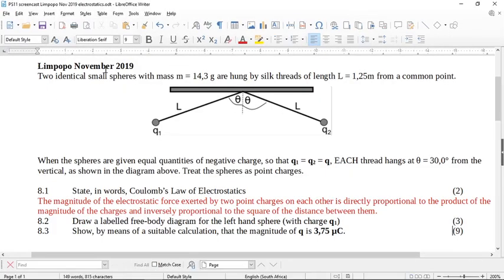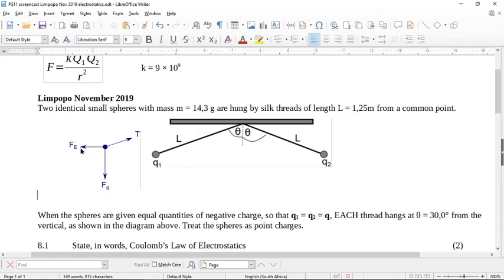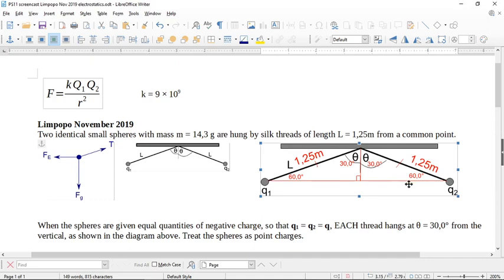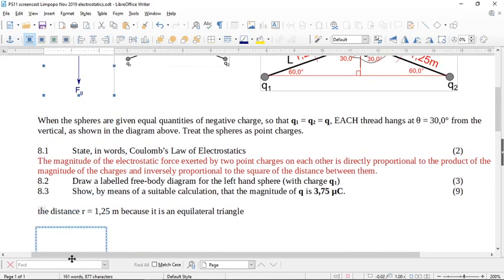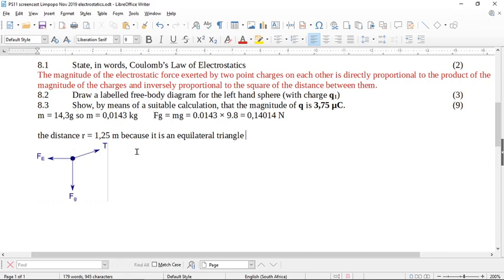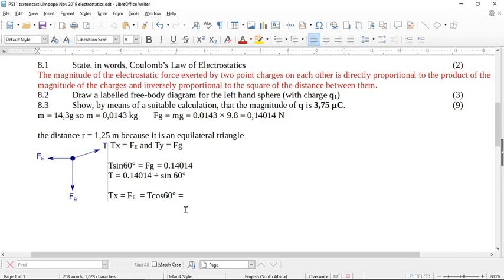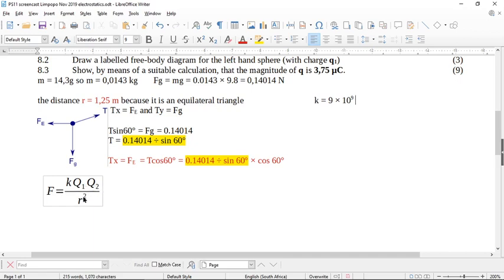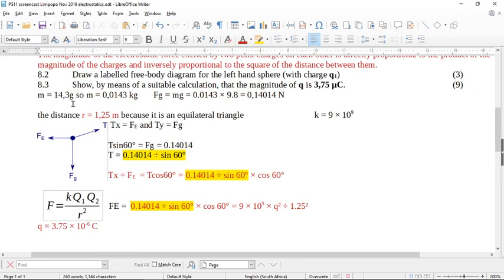Gr 11 Electrostatics Limpopo Nov 2019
This is an interesting question that uses Fg and T to calculate electrostatic force, and from there the value of a charge